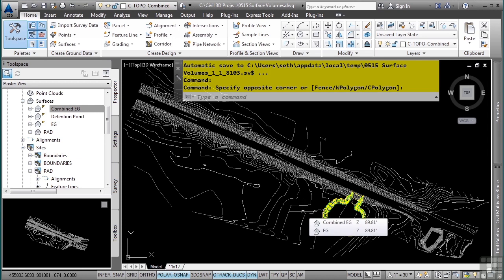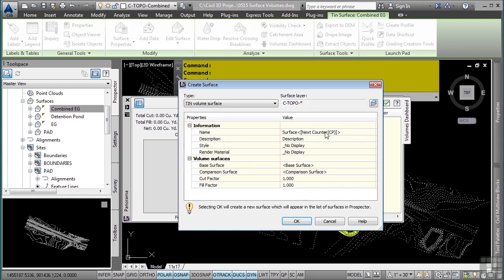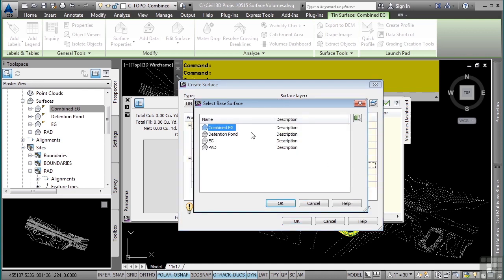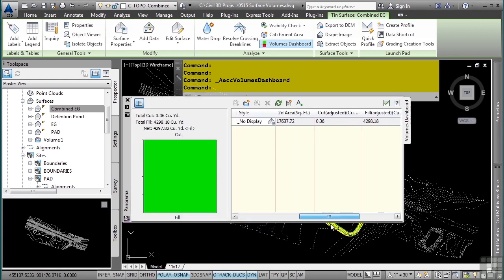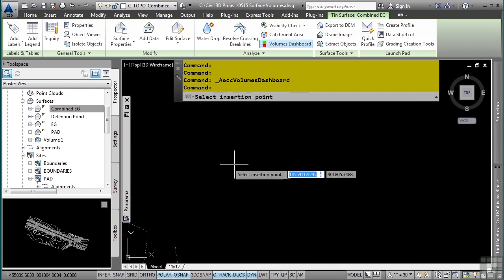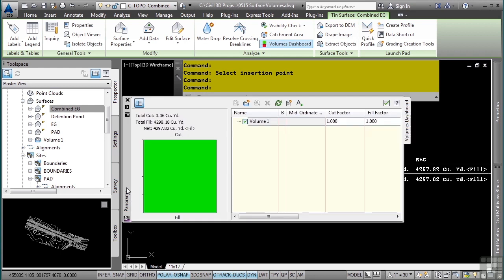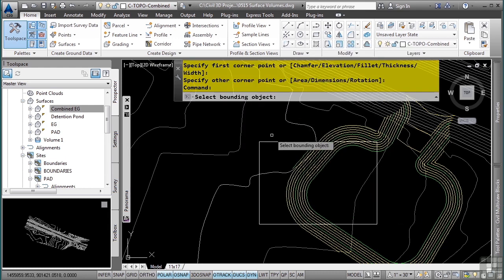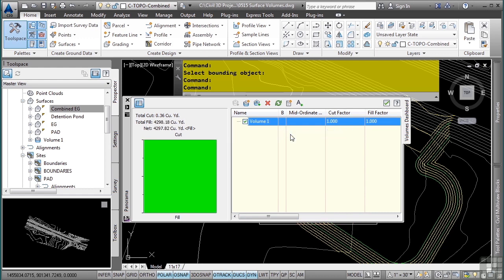05_15-Surface Volumes Complete Course Civil3D Tutorial Step by Step